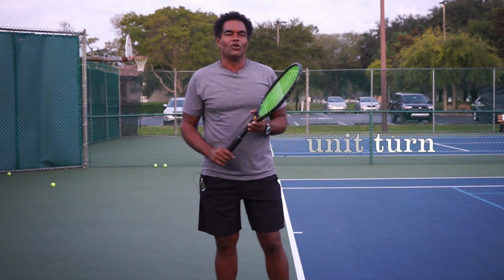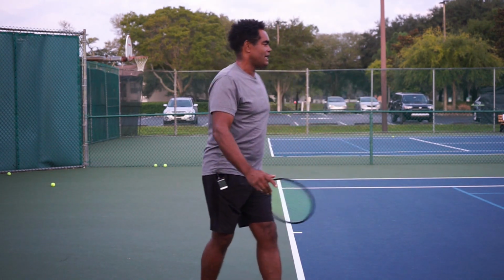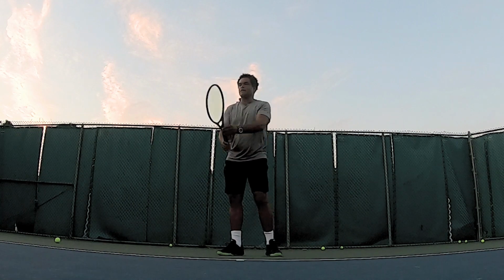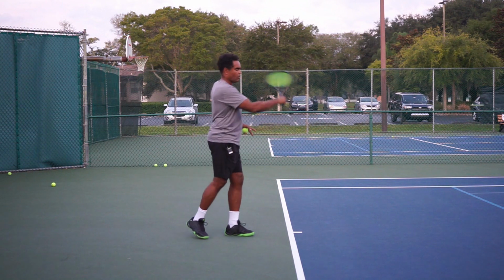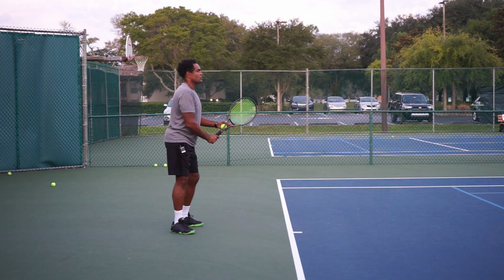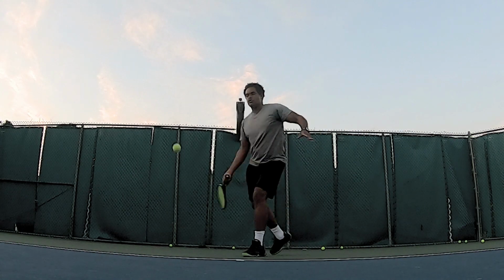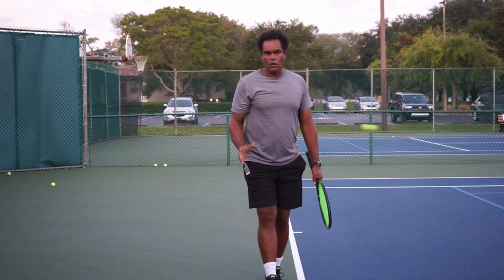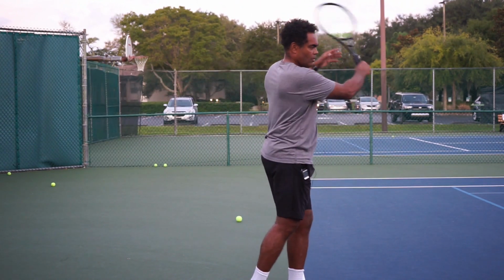Tennis Technique forehand lesson 1: Forehand and unit turn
Lesson shows how to improve your forehand with a unit turn.